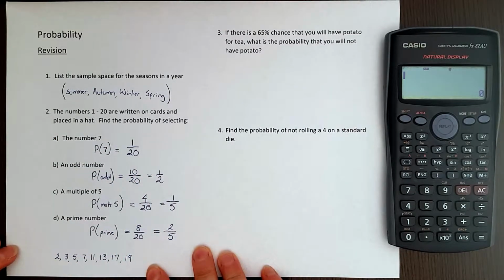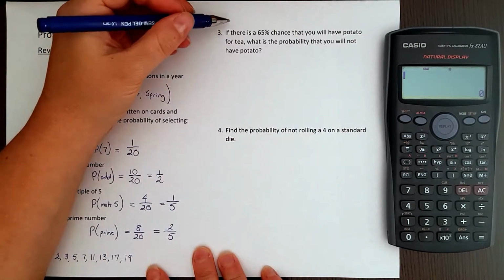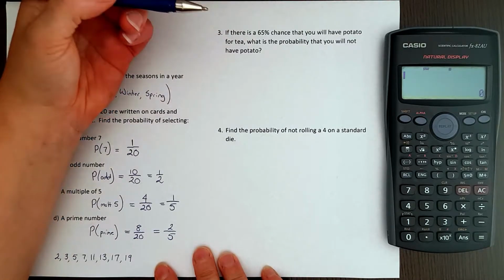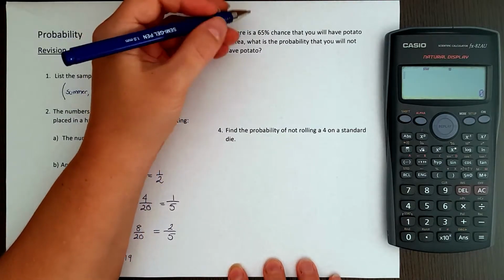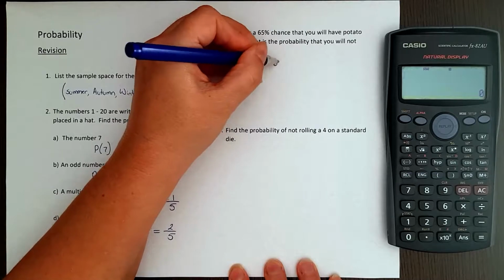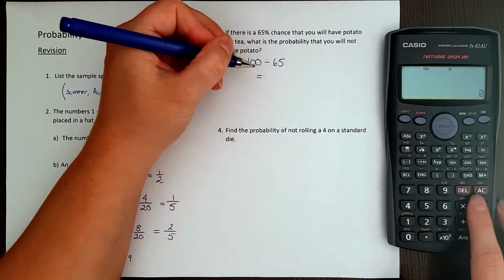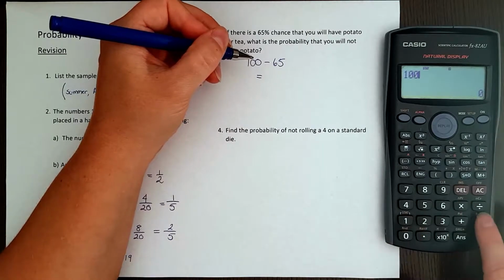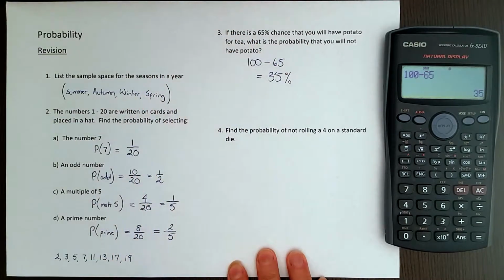Probability part 6 of 6 - revision/summary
If you want some extra practice or a short summary of the whole topic of probability, this is the video for you.